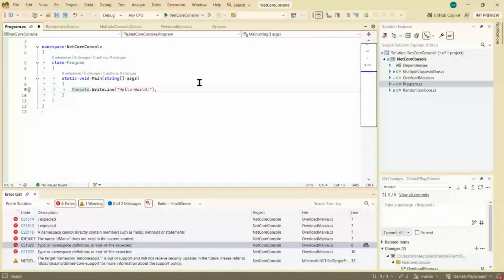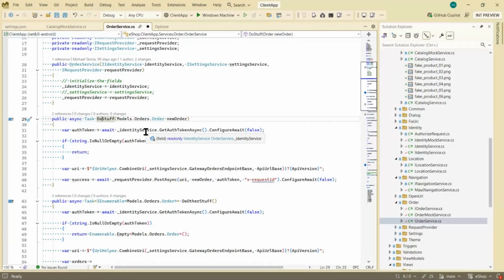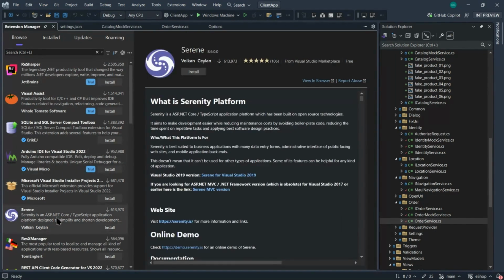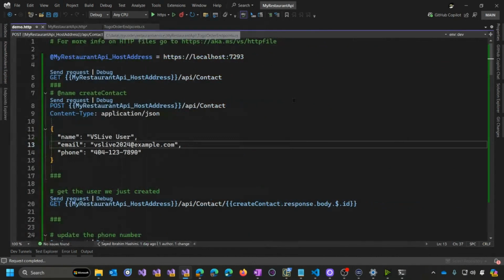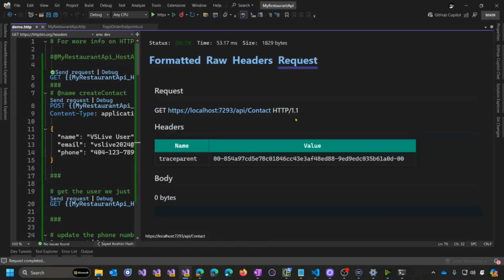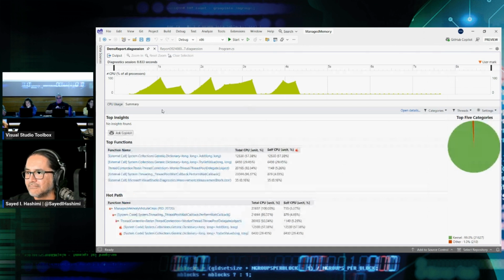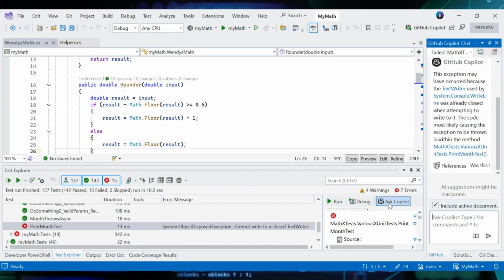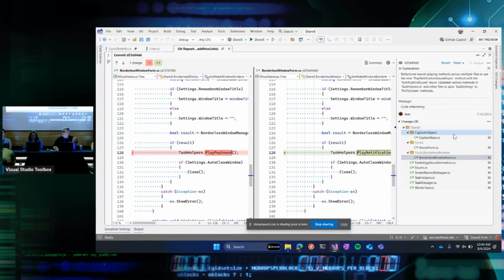Visual Studio Live! @ Microsoft HQ 2024 - Visual Studio Toolbox Live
Visual Studio Toolbox Live with Leslie Richardson & Robert Green